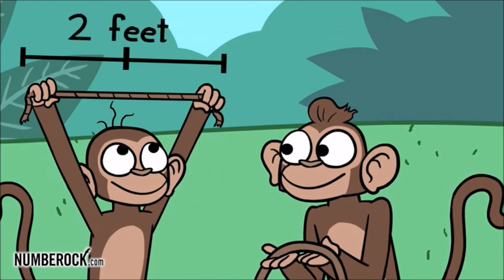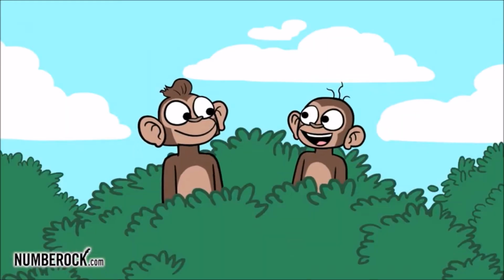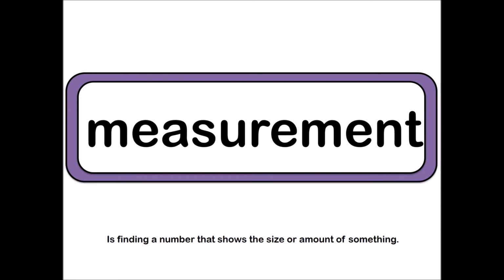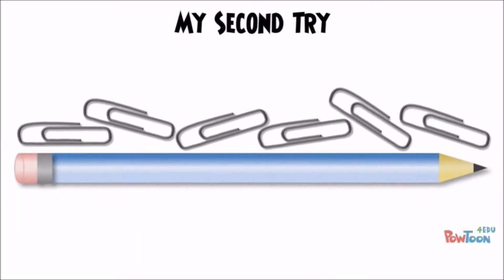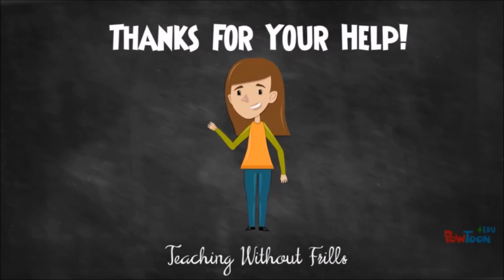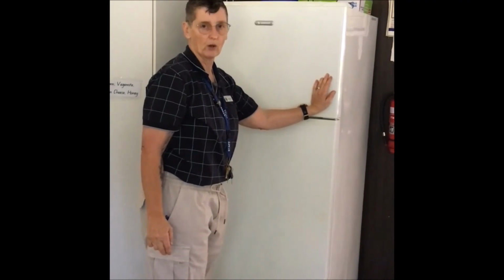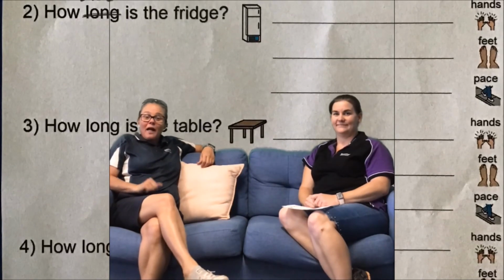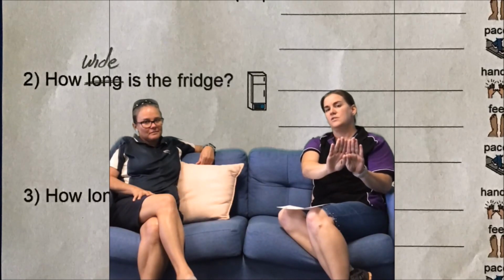Miss Theresa, Miss Kylie, Miss Carolyn & Miss Katrina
Miss Theresa, Miss Kylie, Miss Carolyn & Miss Katrina discuss how to measure length.